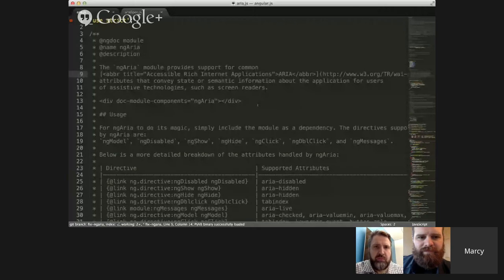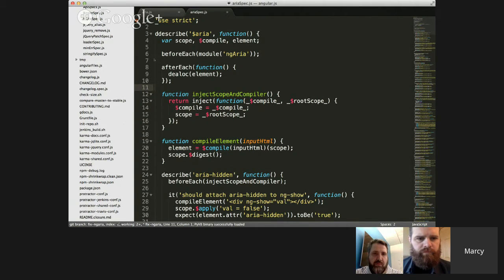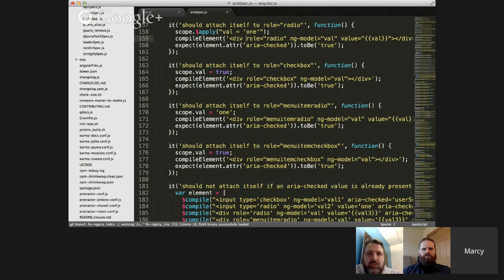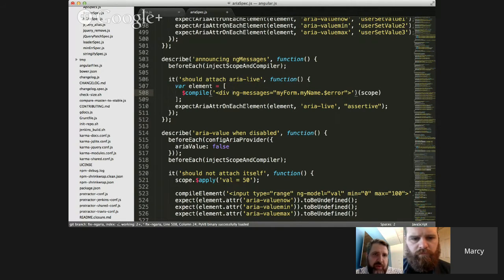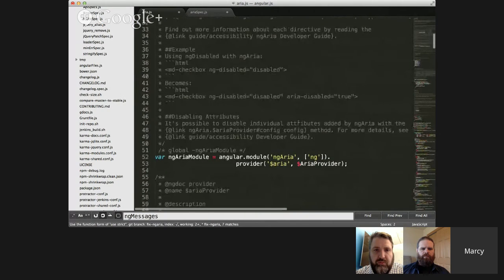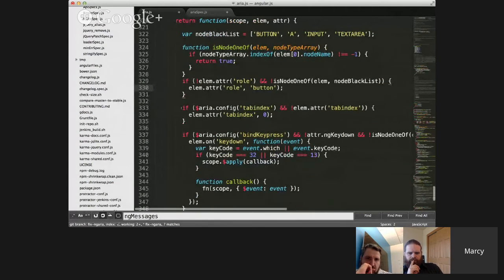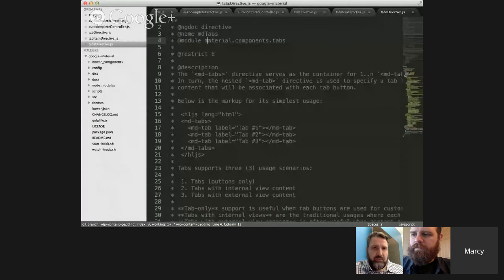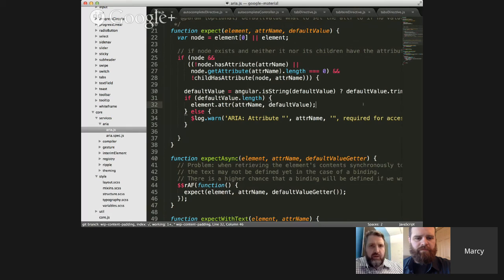NG-Aria & Angular Accessibility with Marcy Sutton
AngularJS includes support for accessibility, through ng-aria and other modules. Marcy Sutton reveals the inner workings of this code and how we can make use of the features it provides in our applications. Marcy is a passionate speaker and developer at Substantial in Seattle working on accessibility and Material Design.